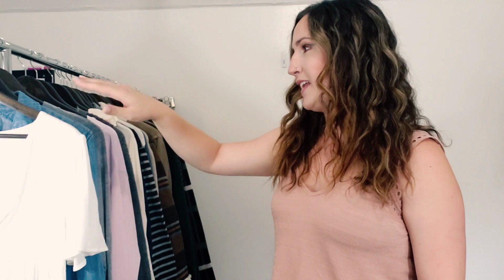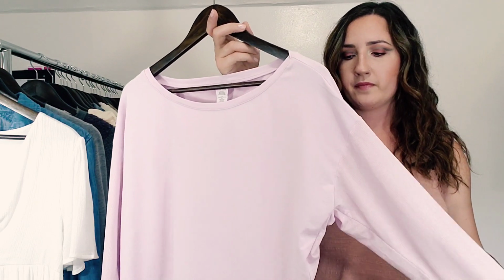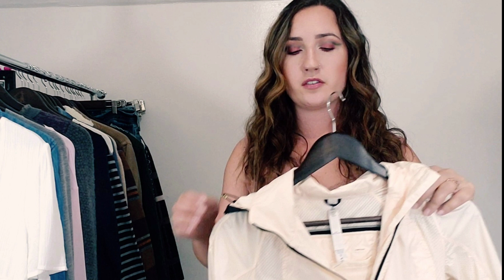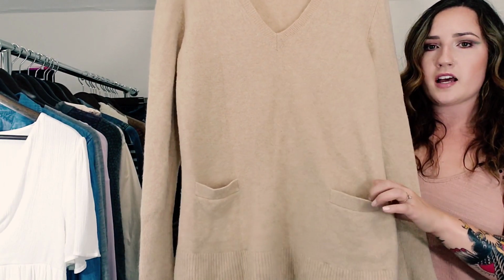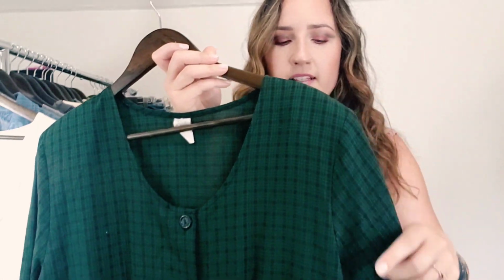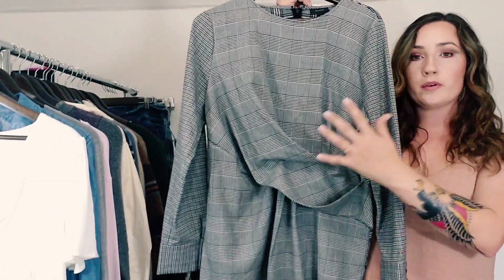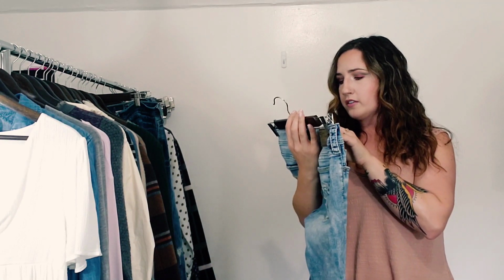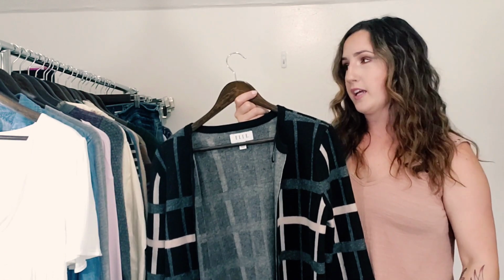Thrift Haul to Sell on Ebay and Poshmark | Women's BOLOs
Today's video includes some of the women's items I picked up on my most recent sourcing trip.  You can find similar items and brands at your thrift stores to flip online for a profit.  My favorite platforms to sell on are Ebay and Poshmark.

View my Linktree to find me on all the places (Ebay, Poshmark, Instagram, Reseller Assistant, DoorDash, and Youtube):

The following are Amazon links to supplies I use in my every day life and my reselling business:

Thank You Stickers "Thank You for Supporting My Small Business":

Blank Thank You Stickers (Kraft Paper):

Stamp Ink I Use:

Clear Polybags (small):

Clear Polybags  (large):

Inventory Labels:

Shipping Labels:

Phone Lanyard for Photography:

Command Hooks:

Leather Cleaner and Conditioner:

Horse Hair Brushes:

Suede Brush:

Rolling Rack:

Hanging Torso Mannequins:

Wooden Pant Hangers:

Wooden Clothes Hangers:

Tissue Paper: